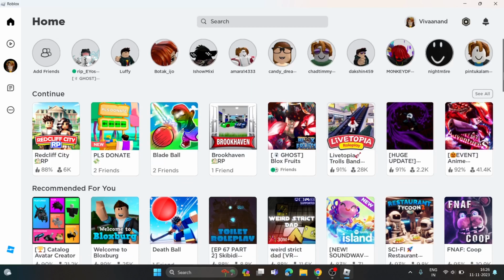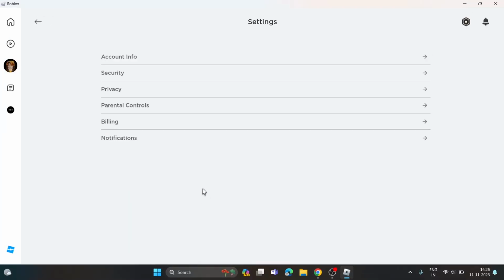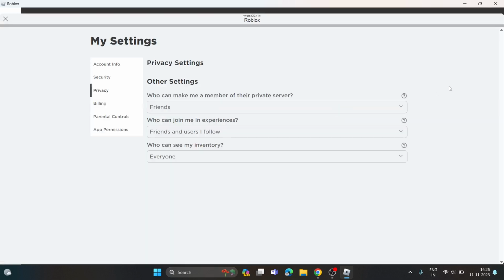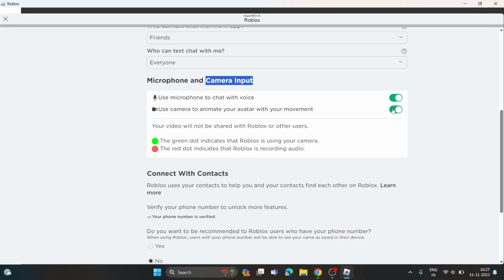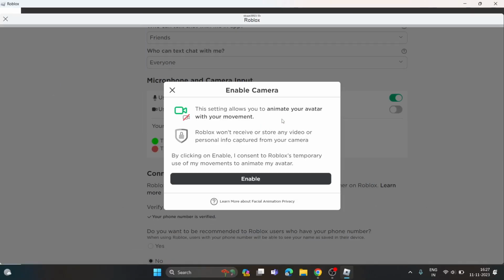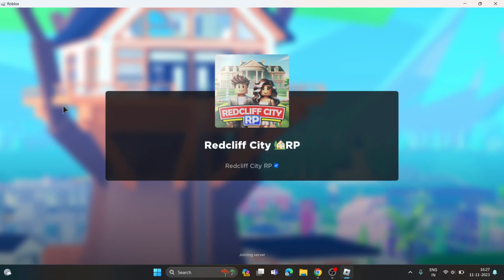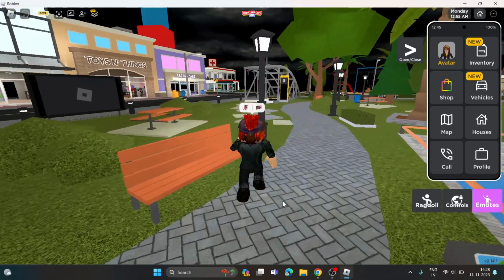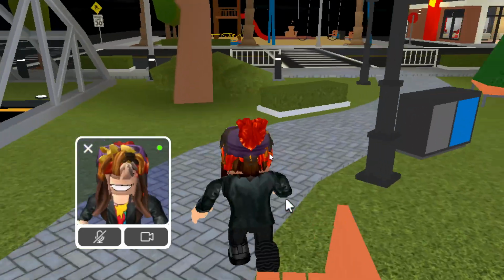How to get or enable face tracking on roblox- Setup face tracking for roblox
In this video, we will go through how to enable face tracking on roblox in which I will show you how to get face tracking on roblox by enabling camera in privacy.

TIMESTAMPS
0:00 Introduction
0:45 step to get camera on roblox
1:30 step to get face tracking
1:53 conclusion